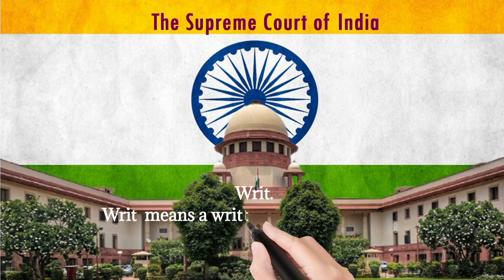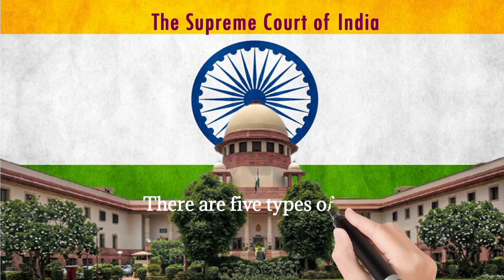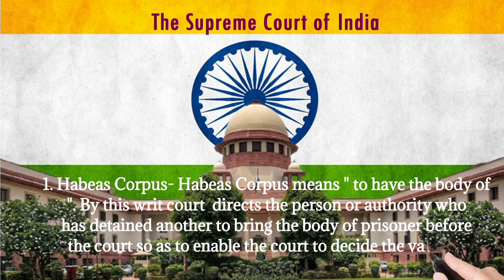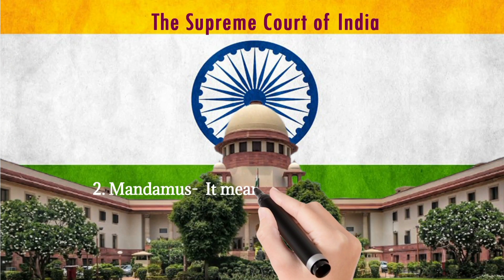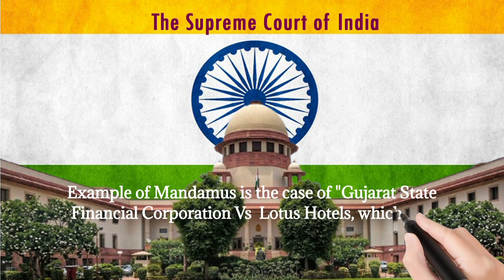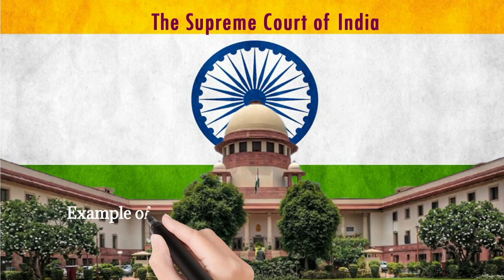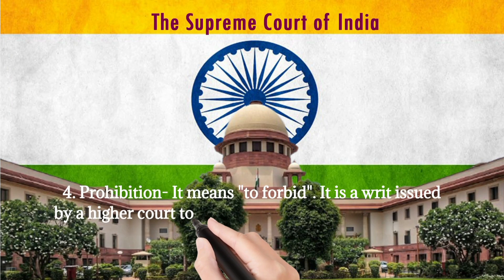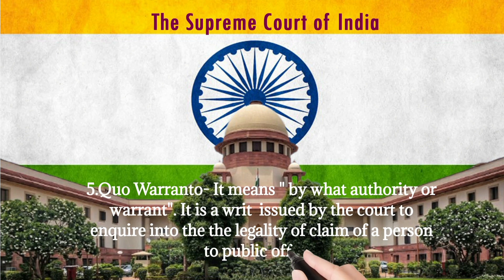TYPES OF WRITS | POLITICAL SCIENCE | CLASS 12 HU